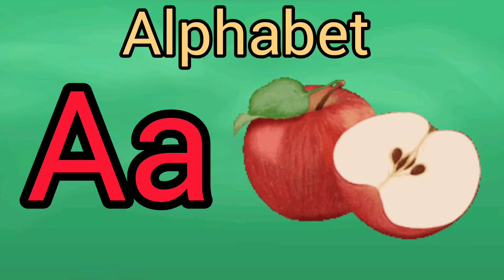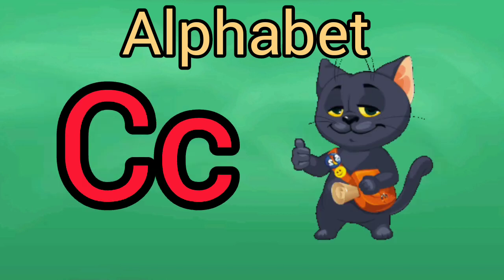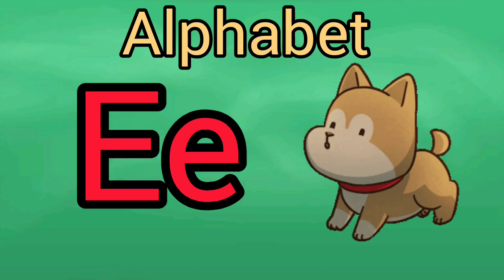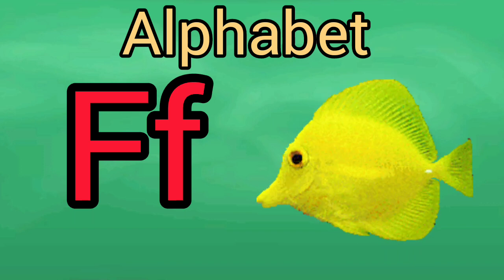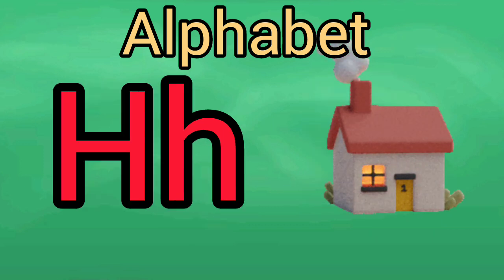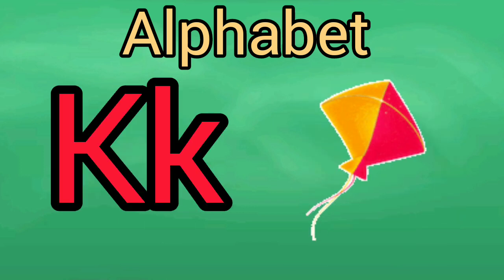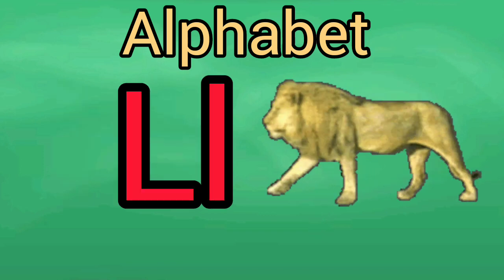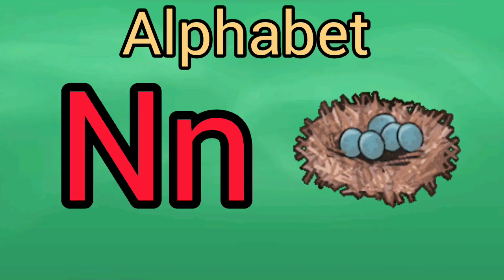A for Apple b for ball c for cat | Alphabet for Kids | Abcd Song |Nursery Rhyme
kids songs
songs for children
kids
music for children
children songs
alphabet songs for children
 teach , School
Word
abc phonics song
 Alphabet Song
phonics TV Subject
abcd songs
nursery rhymes
english varnamala